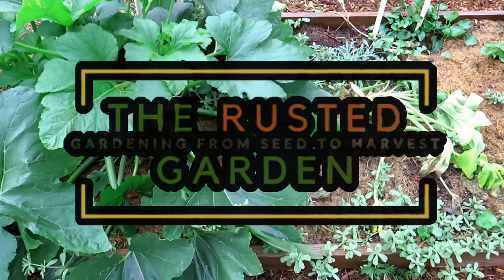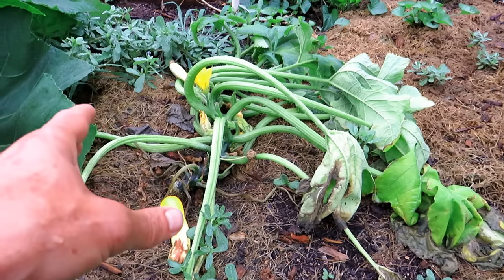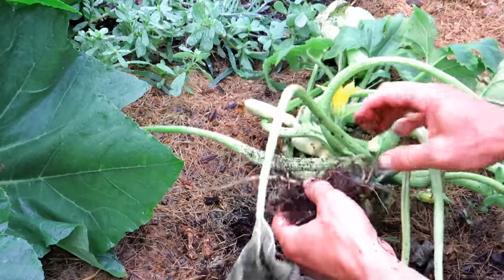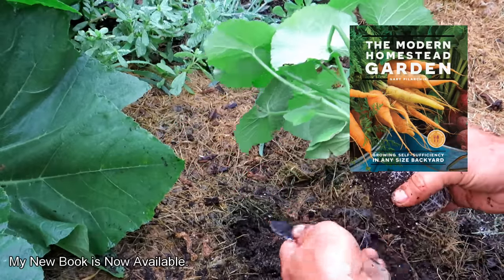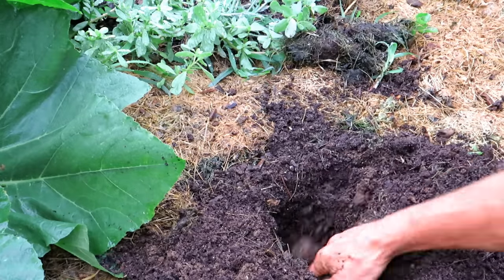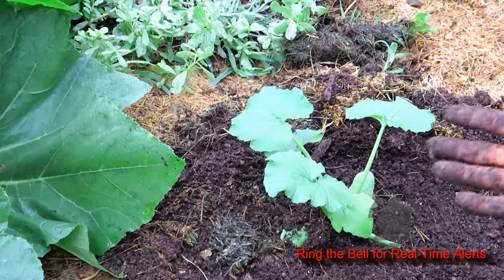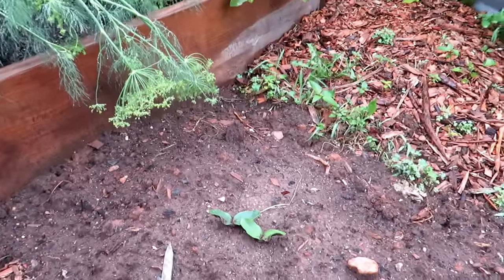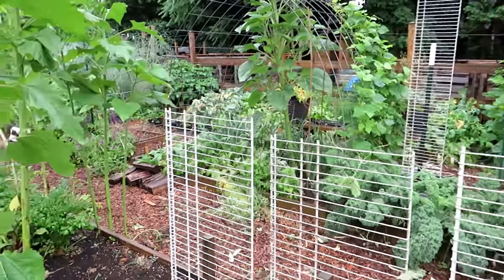Squash, Zucchini, or Cucumber Plants Struggling? Rip and Replace Them for Summer Long Production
Don't be afraid to rip and replace beat up struggling squash, zucchini, cucumber, and other summer crops.  Inspect them for issues. They can be planted all summer long to maximize harvesting. With warm summer soil and warm days, these plants can double and triple in size every week.